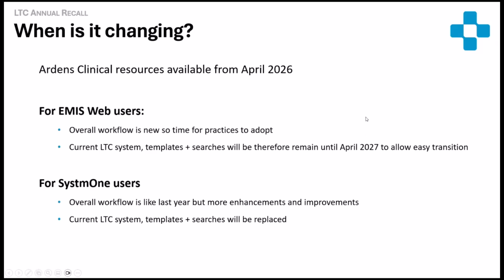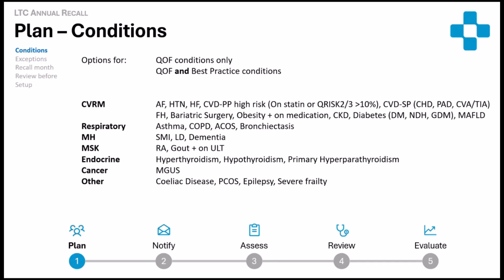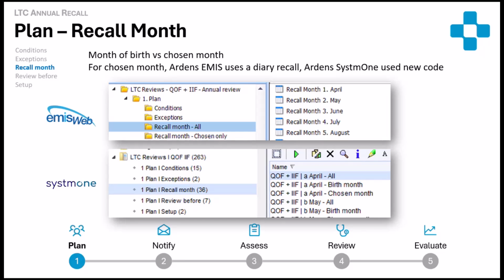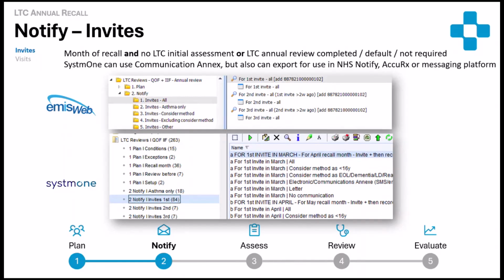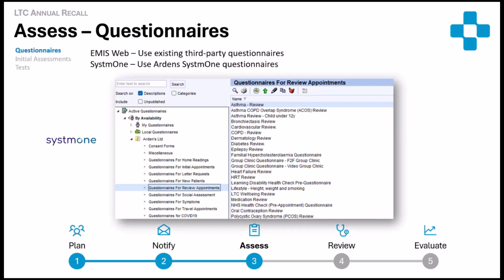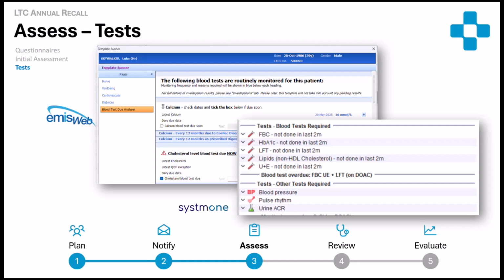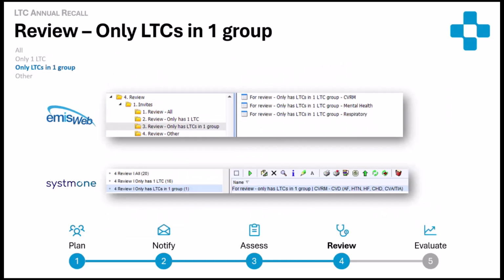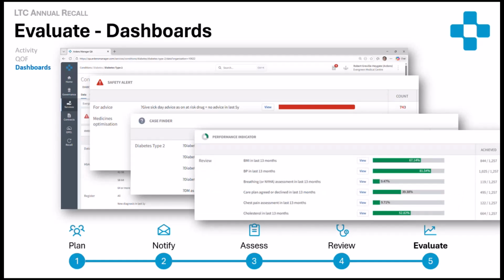Introduction to the Ardens LTC Annual Recall System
This introductory webinar provides an overview of the Ardens LTC Recall System and how it supports GP practices to manage the full long-term condition (LTC) review pathway.The system enables practices to move beyond a simple invitation process, supporting a structured and proactive approach to planning, notifying, assessing, reviewing, and evaluating LTC care. Using a month-of-birth recall model, practices can coordinate reviews for patients with multiple conditions, reducing duplication and improving efficiency across the practice team. Find our related resources below.

This session provides a high-level overview of each stage of the LTC pathway:
* Plan – Use Ardens reports to understand upcoming LTC workload and plan reviews across the year
* Notify – Manage patient invitations using structured reporting tools
* Assess – Prepare patients in advance by collecting key observations, tests, and questionnaires
* Review – Deliver coordinated LTC reviews using Ardens templates, covering multiple conditions in a single appointment
* Evaluate – Monitor progress, identify outstanding reviews, and track outcomes using reporting tools

This webinar is suitable for:
* Practice managers
* Administrators
* Care coordinators
* Clinical staff involved in LTC review planning and delivery

*Further training*
Additional webinars will be delivered throughout the year. Practices will also have the opportunity to explore LTC updates during their annual Ardens training sessions.